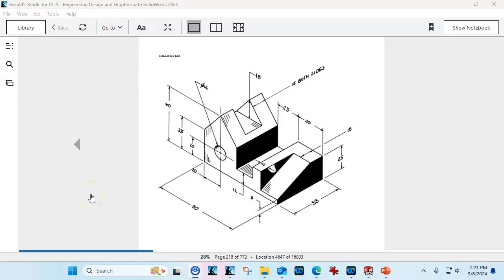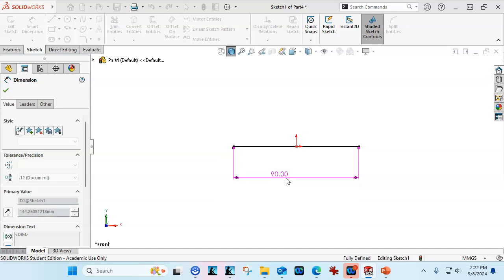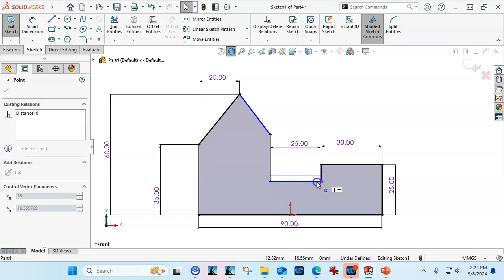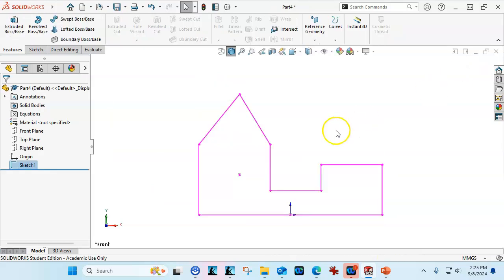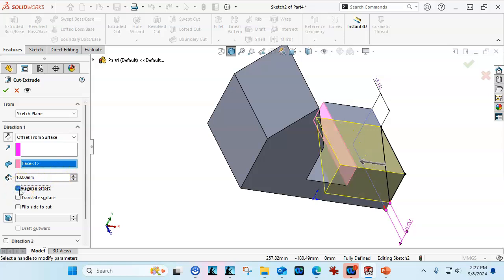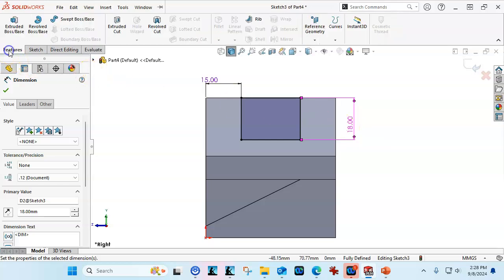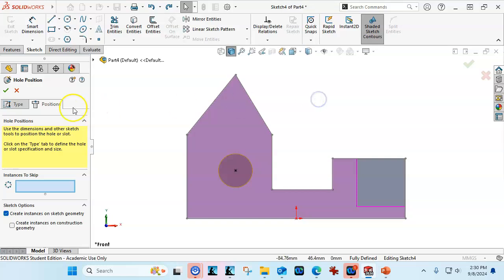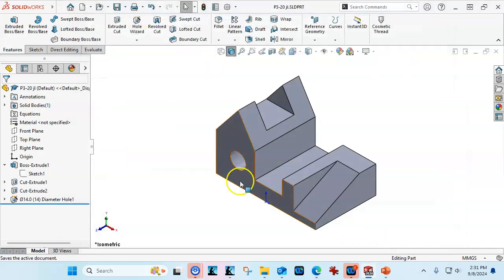20240908 P3-20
P3-20 Model